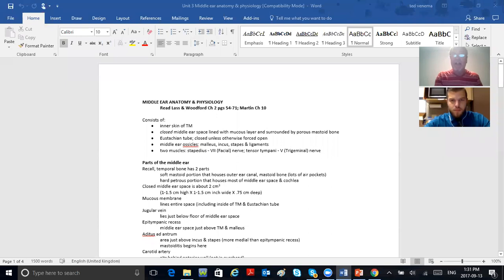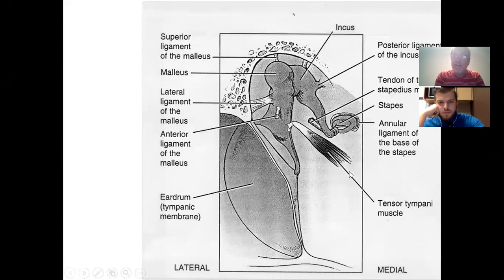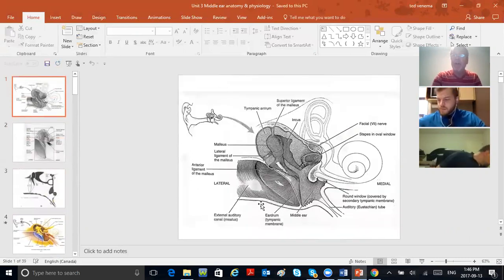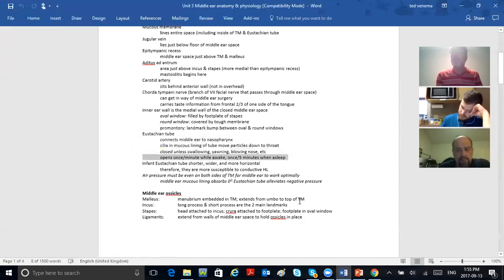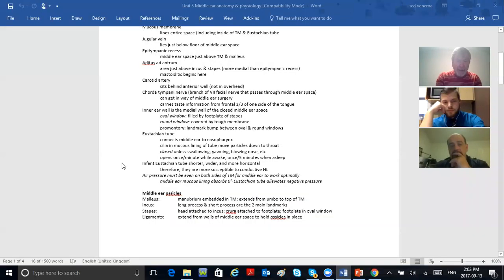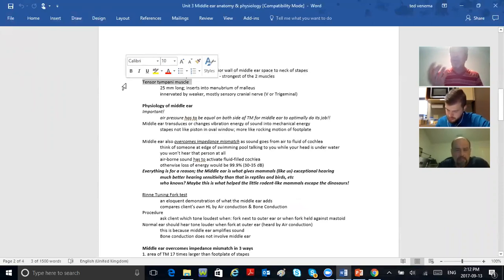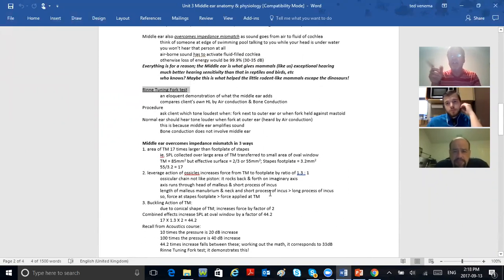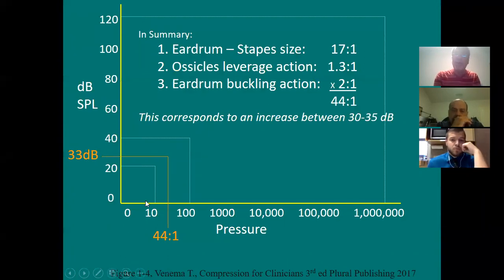zoom 120 September 13, 2017